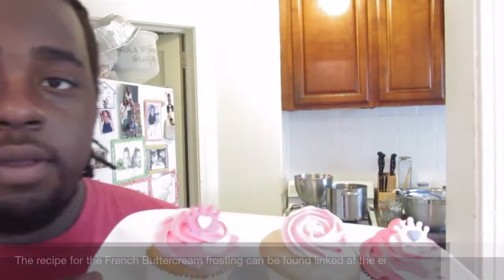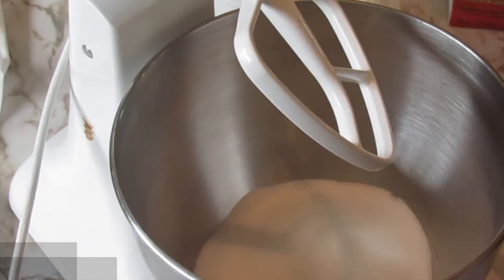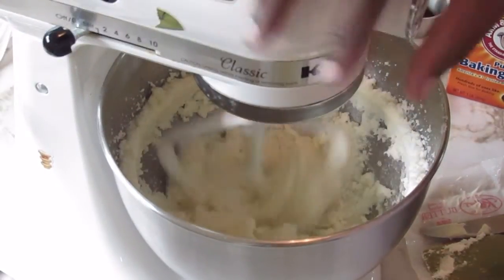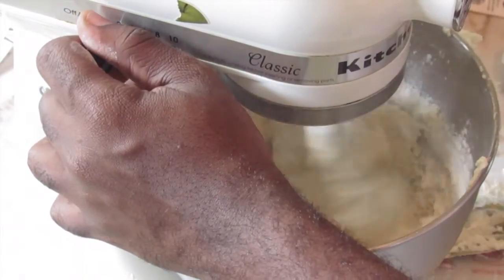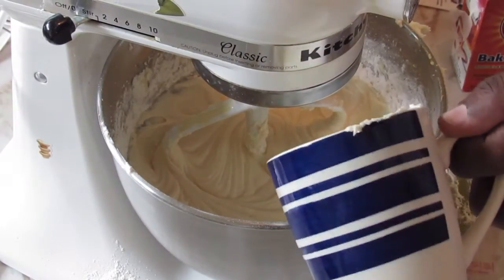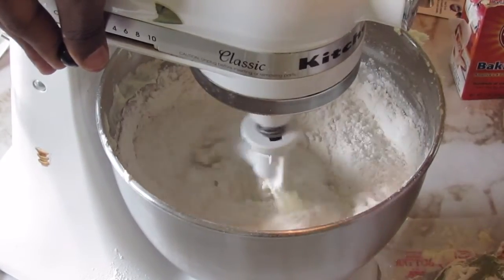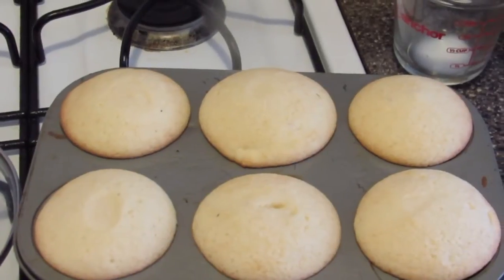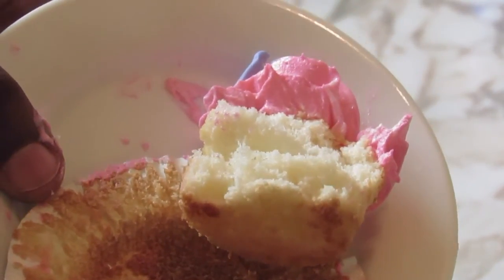Vanilla Cake recipe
Here I will show you how to make a fabulous vanilla cake that is extremely versatile and easy to make.  This cake is commonly used as a standard vanilla cake aka "yellow cake" that is typically used for birthday cakes.

The key to this recipe is having all room temperature ingredients and following all the directions in this video and you won't fail.  This video gives a lot of details to help you bake with ease.